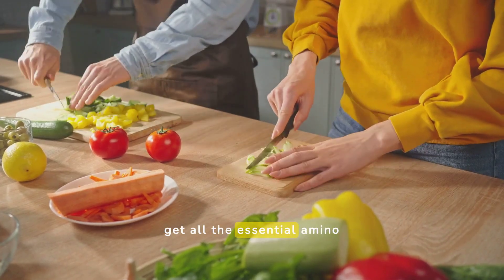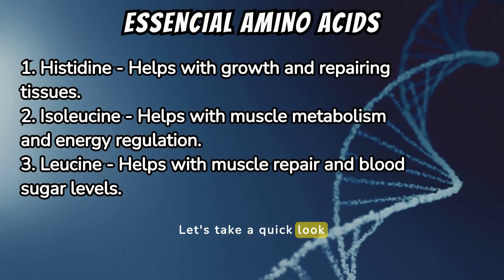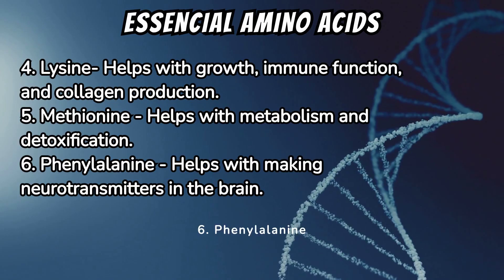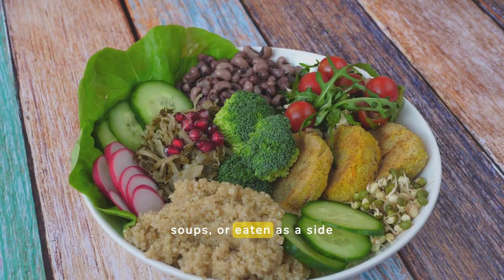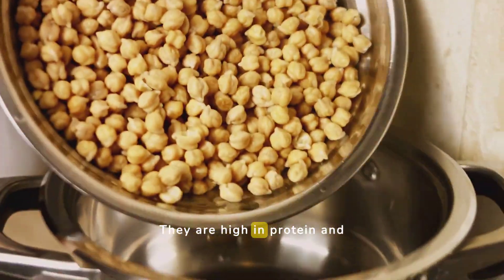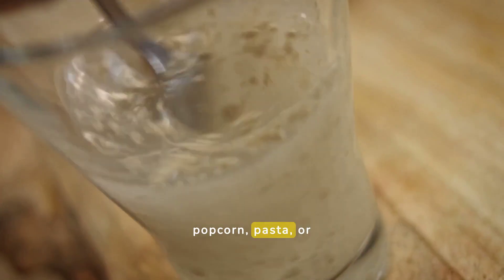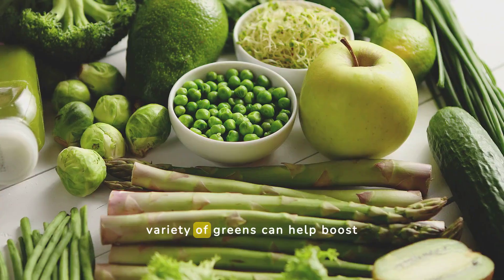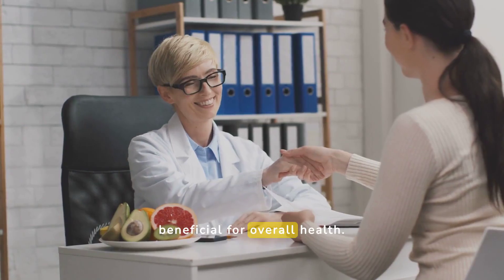The Essential Guide to Plant-Based ESSENTIAL AMINO ACIDS: Sources and Benefits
Discover everything you need to know about essential amino acids and where to find them in plant-based foods.

Learn how to get all the necessary nutrients from a plant-based diet and the health benefits that come with it.

Perfect for anyone looking to improve their diet with healthy, plant-based options.